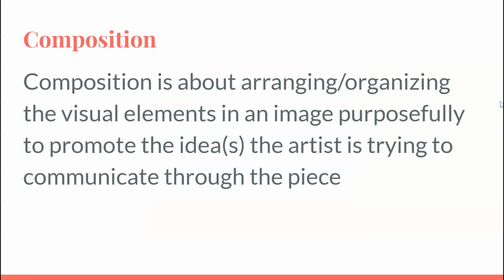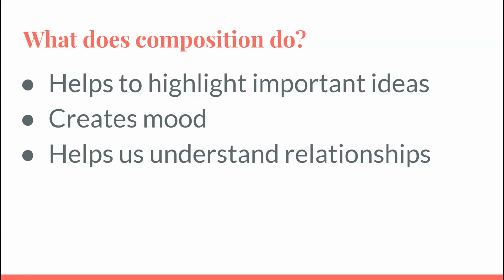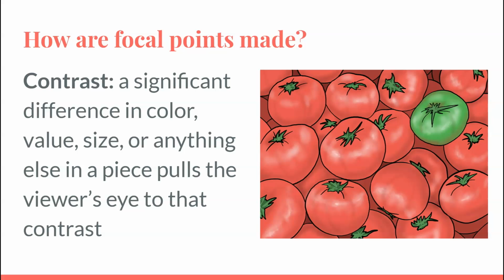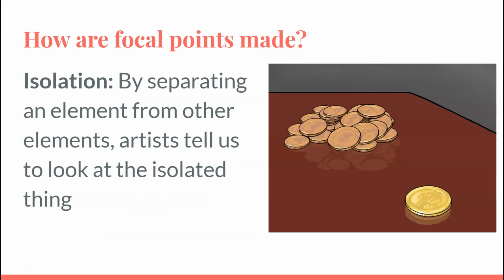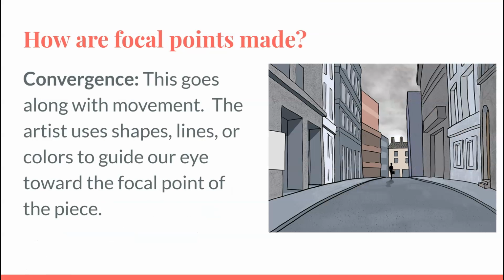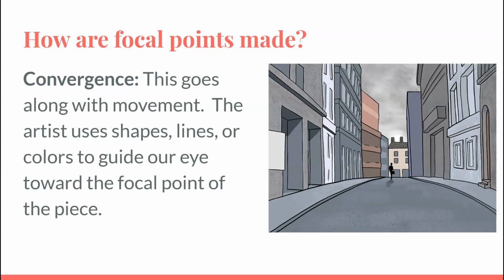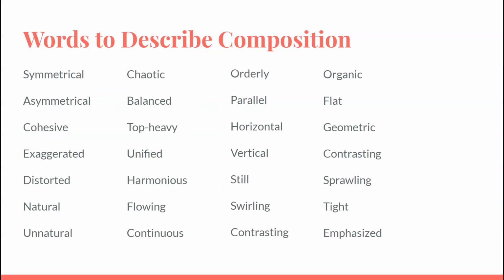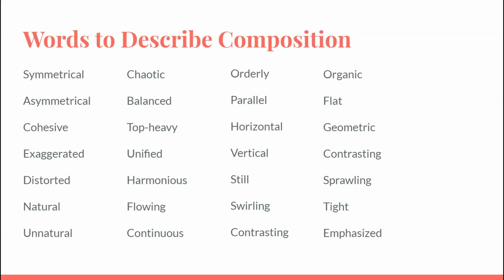Composition: Looking Closer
A quick breakdown of composition